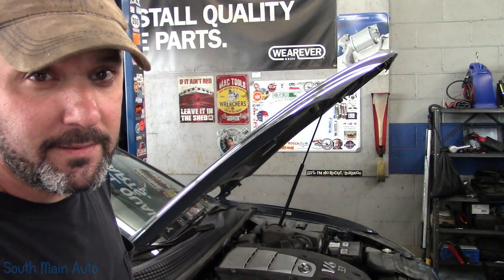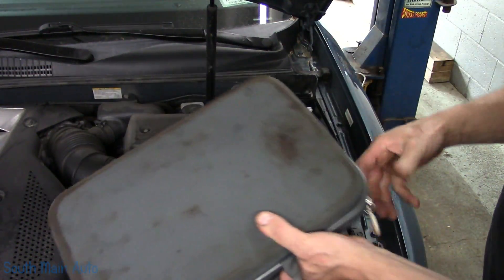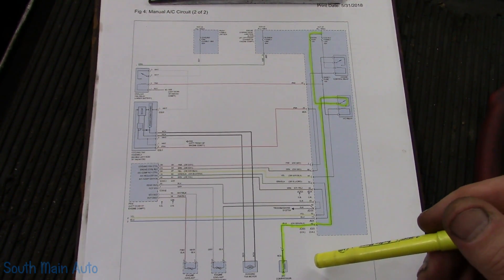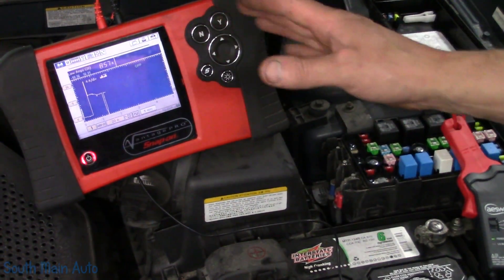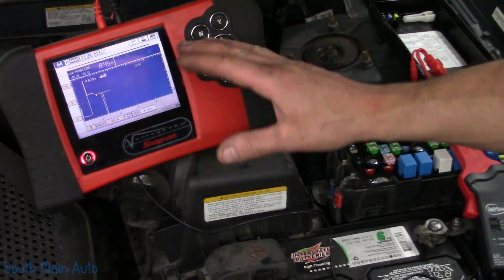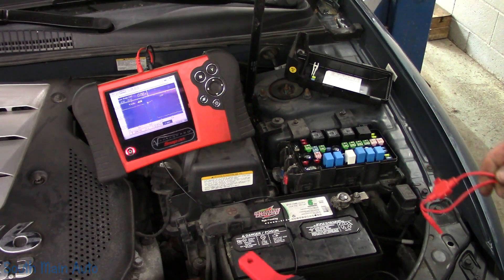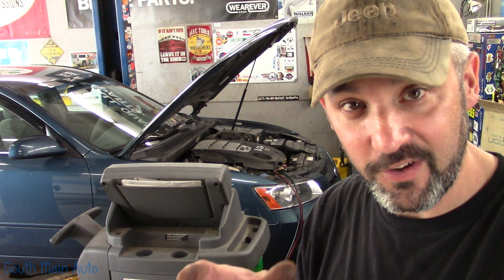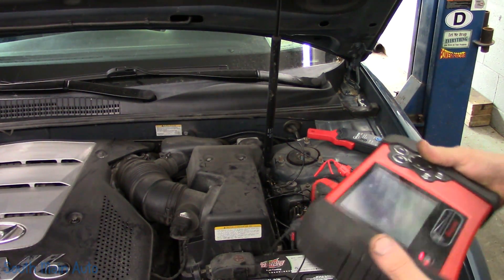Hyundai Sonata: Keeps Blowing A/C Fuse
In this video we have a look at a Hyundai Sonata that keeps blowing the "Air Con" fuse in the underhood fuse block. It doesn't take to long to track this one down. -Enjoy!

*E-Z Red KWP2 Kiwi Plier Two Piece Set- Includes 6" Short Nose and 8" Long Nose Kiwi Pliers

--Eric O.

Just ship it here:

47 S. Main St